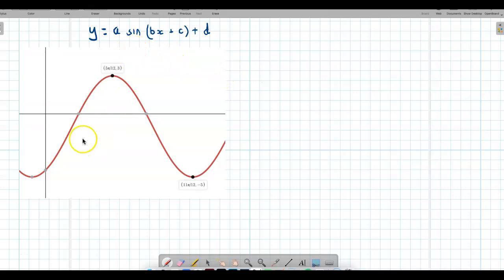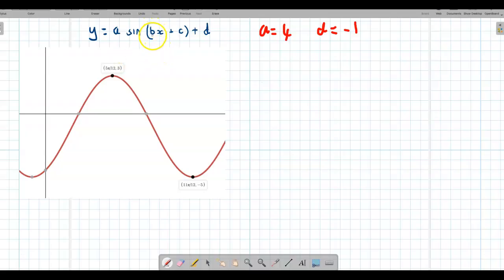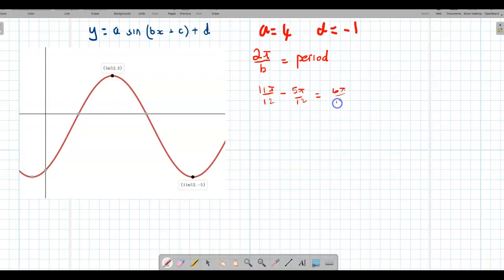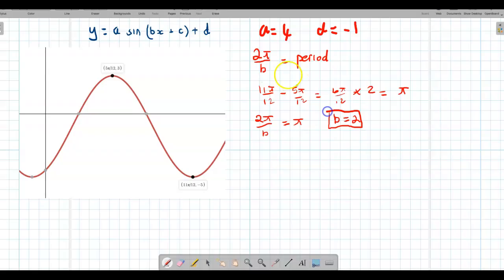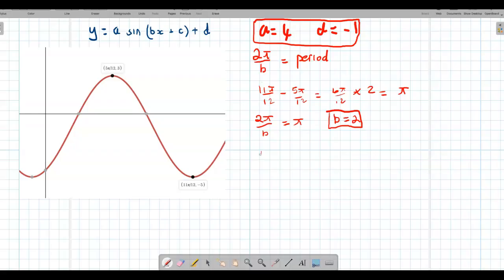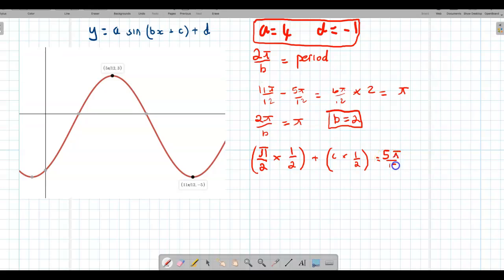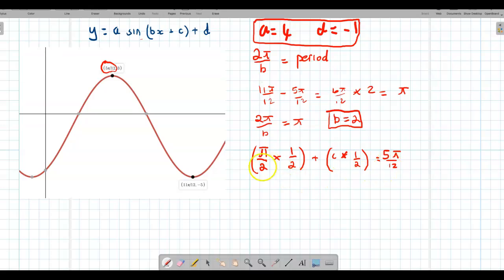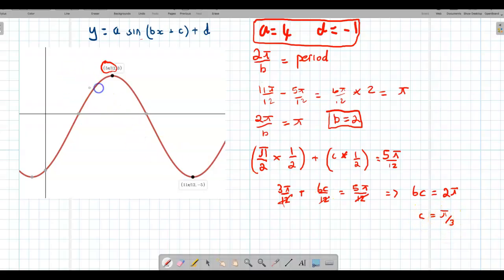Sine Curve Finding a,b,c,d